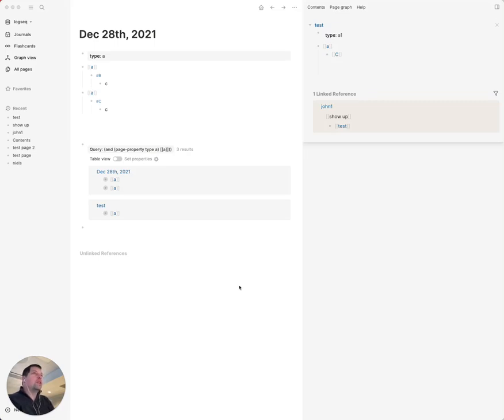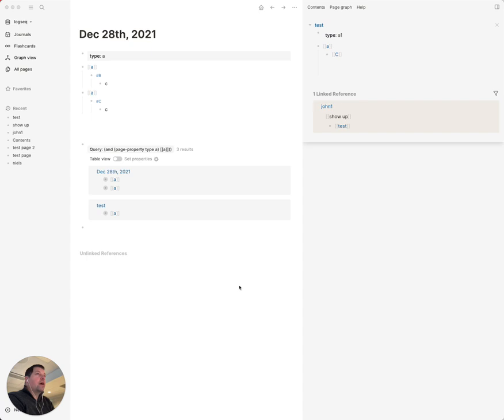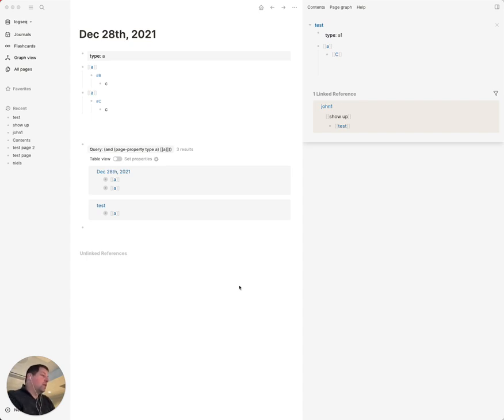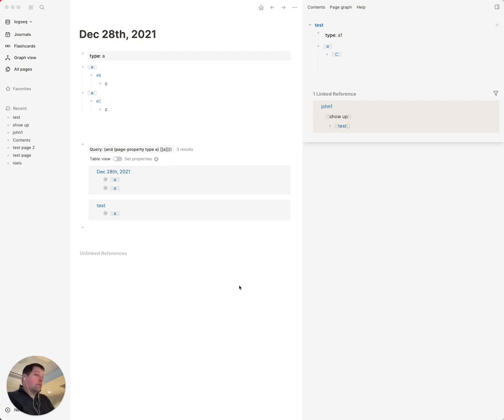Exploring query bug in Logseq, looking at source code, debugging datalog query